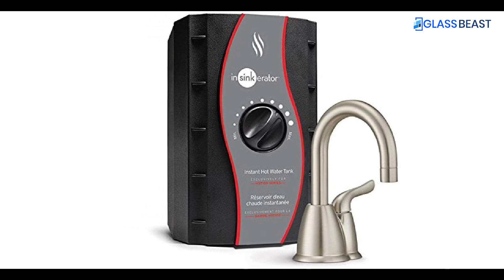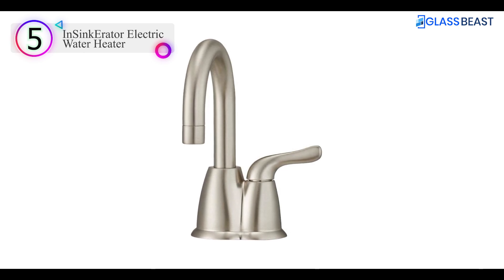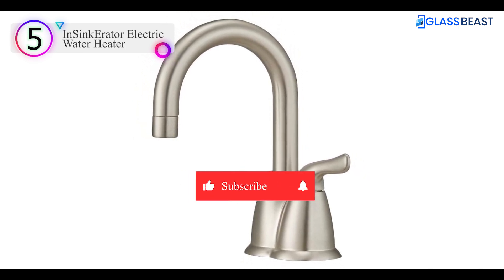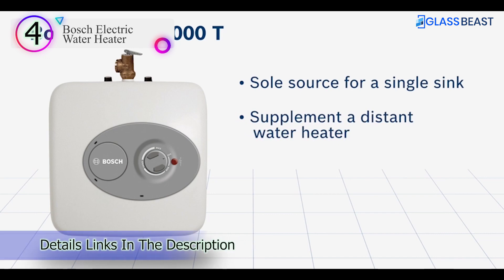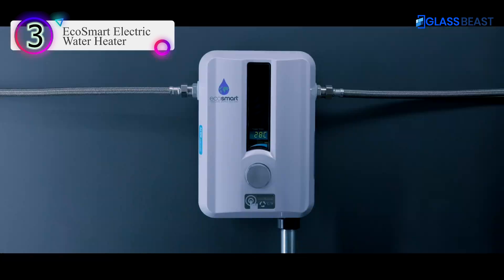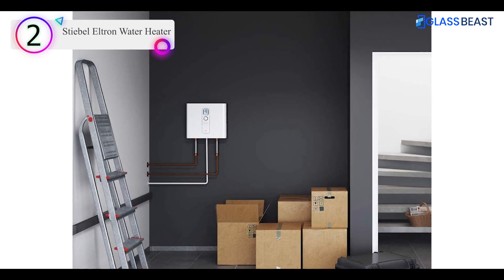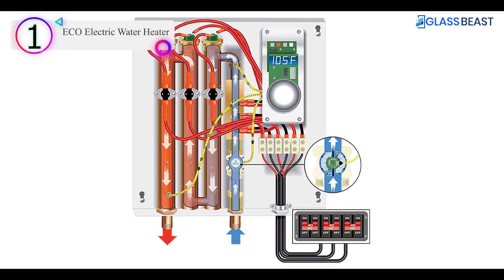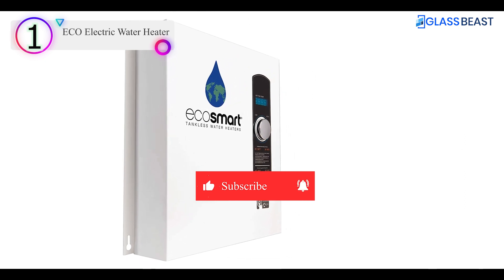5 Best Electric Tankless Water Heater You Can Buy in 2022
Thinking to buy a Electric Tankless Water Heater? This video will inform exactly which is best Electric Tankless Water Heater on the market today.
Check Our Best Pick For You

Are you looking for the list of Electric Tankless Water Heater then you come to the right place. In this video we are going to show you Electric Tankless Water Heater product on the market in our research.

1. ECO Electric Water Heater
 2. Stiebel Eltron Water Heater
3. EcoSmart Electric Water Heater
4. Bosch Electric Water Heater
5. InSinkErator Electric Water Heater

In this video, we are here with 5 best Electric Tankless Water Heater available on the market today. To save you both time and energy, our team of Discount Electric Tankless Water Heater experts has taken research work on them. And after spending hours after hours on the market they have come with these just top 5 best Electric Tankless Water Heater.

They started their research with a bunch of conventional Electric Tankless Water Heater for sale. But eventually, they have narrowed down them into five by considering their overall performance, design, usability and features.

They also didn’t forget to check the manufacturer's record to provide you only the Electric Tankless Water Heater.

So, this is totally the neutral Electric Tankless Water Heater reviews you can rely on. Just come along with us and find the most suitable for your needs.

Some of Our Other Videos of Glass Beast Channel:
✸ Best Adhesive For Hanging Mirrors